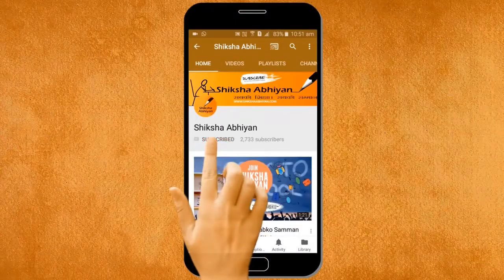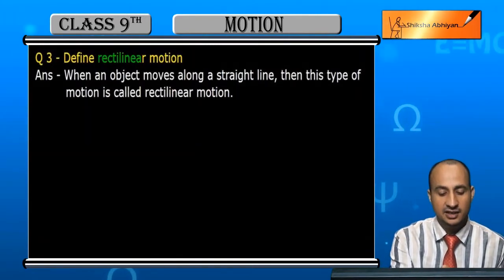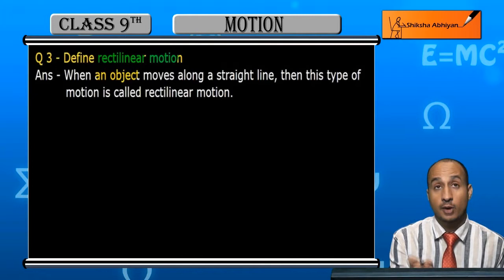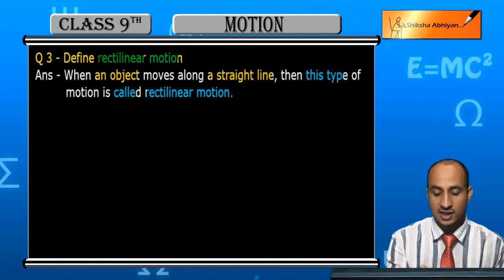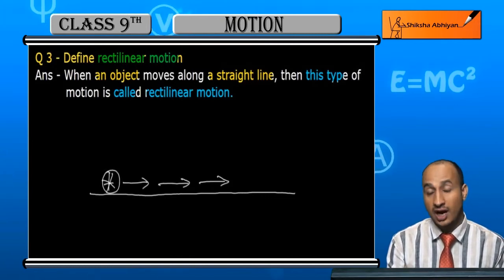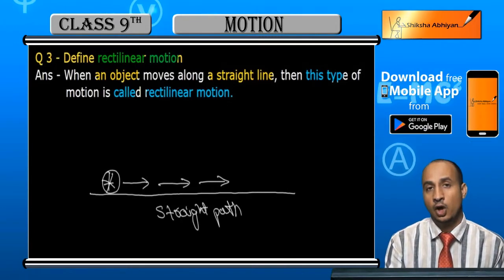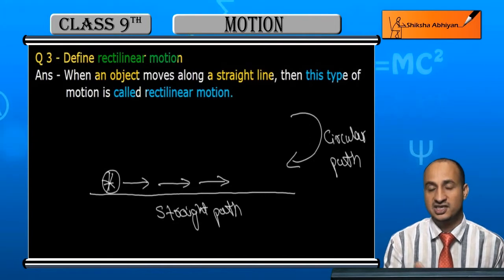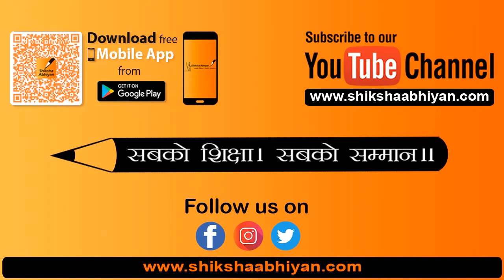Q3 Define rectilinear motion | CBSE Class 9 Physics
This video is a part of the series for CBSE Class 9, Physics demo videos for the chapter “Motion.” In this series, we have completed all the concepts, examples and the entire NCERT exercises. It is the part of an initiative taken to provide quality online education to students free of cost on YouTube.